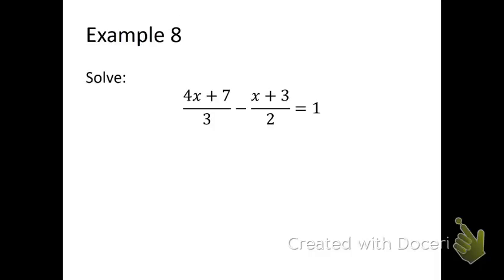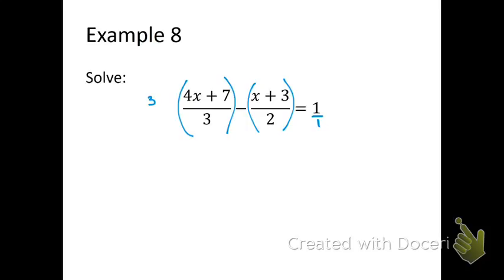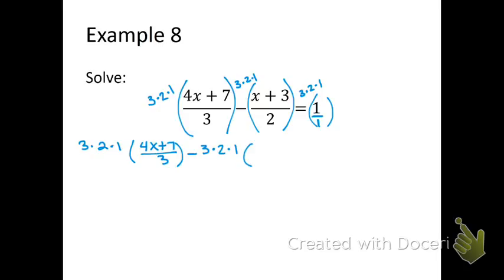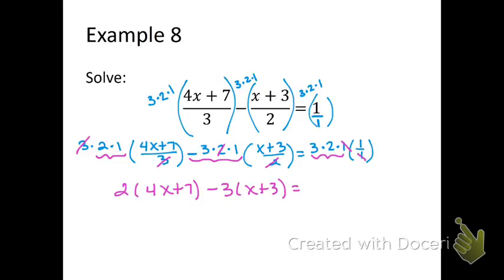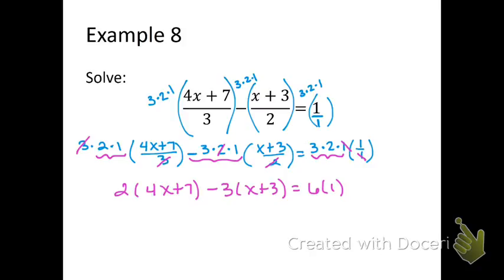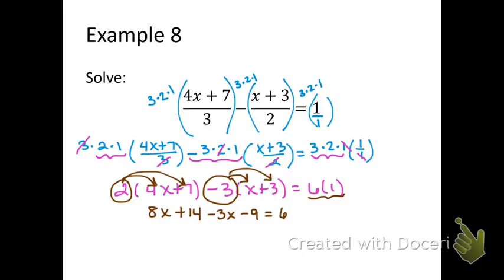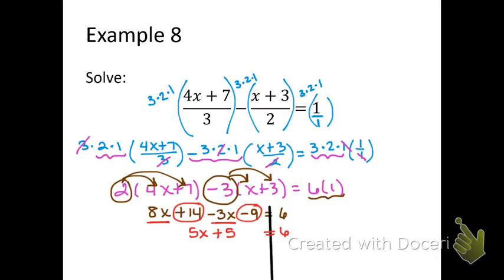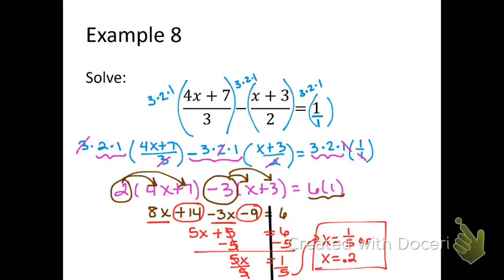A3 2.1-2.3 Example 8